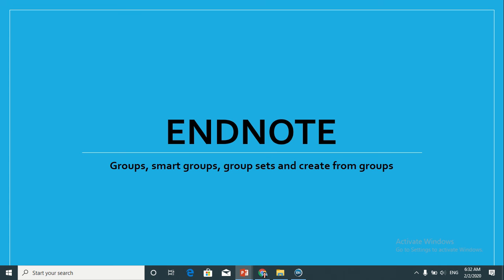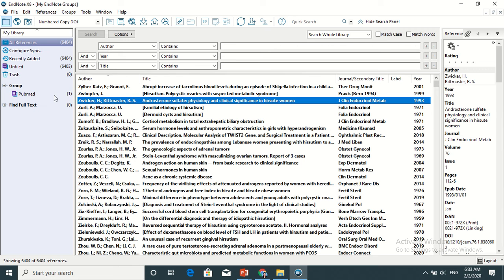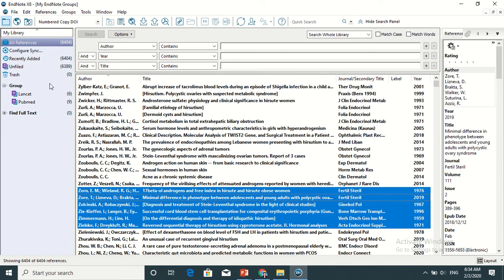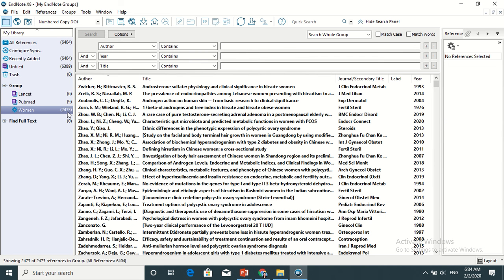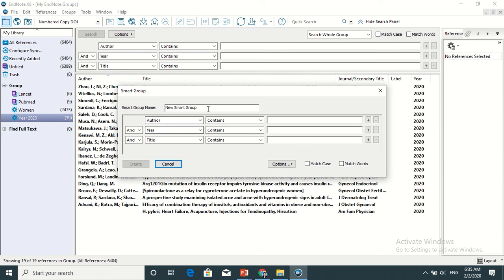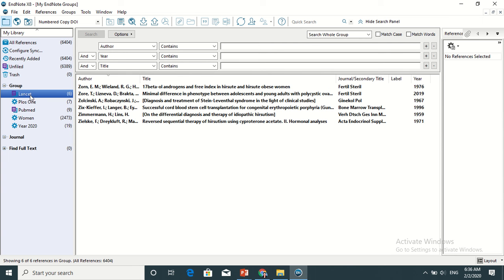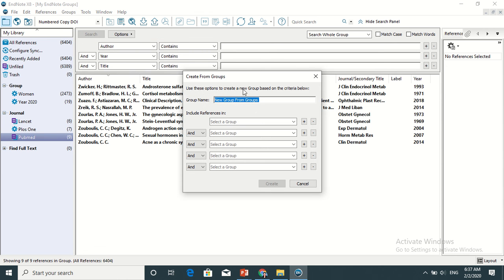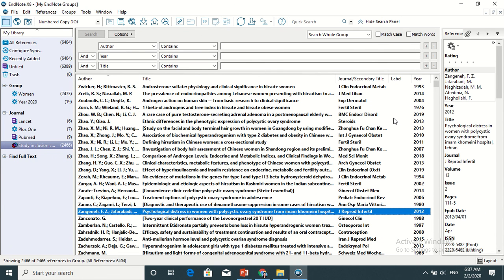Endnote: Create group, smart group, group sets, and from groups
This video explains the easy way of creating groups, smart groups, and sets using endnote